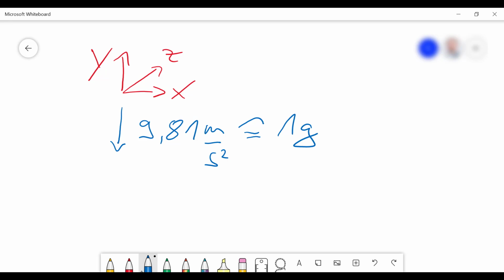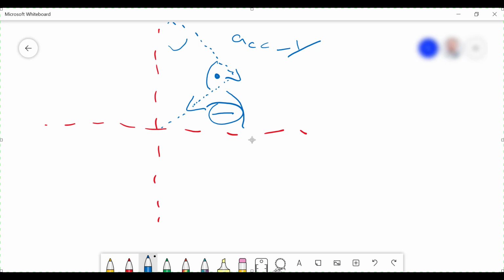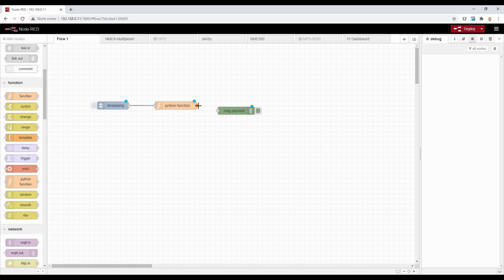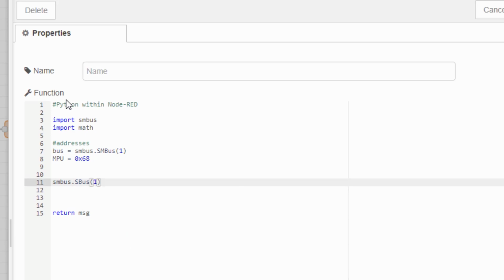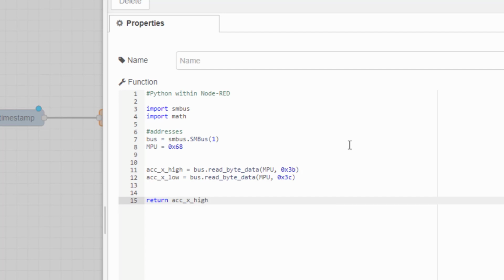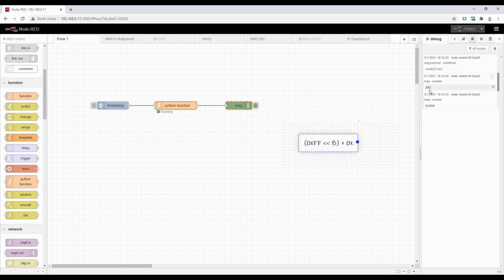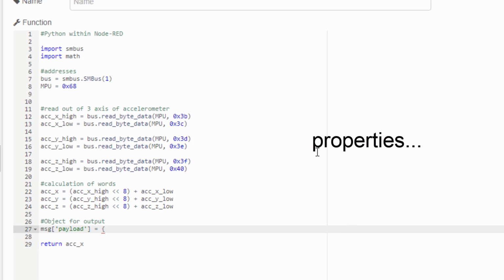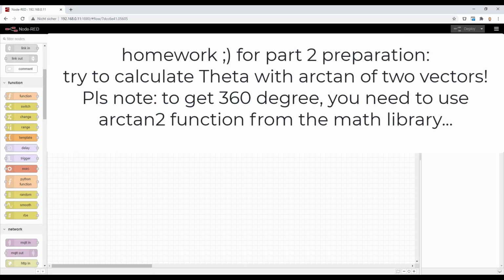MPU-9250 with Python in Node-RED #1: Readout of accelerometer registers and basic theory.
The MPU-9250 is an impressive IMU (Inertial Measurement Unit) sensor: For 5 bucks you get "9 axes": A three axes accelerometer, a three axes gyro and a three axis magnetometer (compass).

But dealing with the sensor is anything but easy! It just gives you raw values, you need to do a lot to get a stable angle calculation.
And the only Node-RED node existing is not working anymore on newer node.js versions!

Thus, I decided to start my last winter project for 2020/21: We will go step by step into the integration of the MPU-9250 in Node-RED:

- we will use a special note to be able to use Python in Node-RED
- we will read out registers, create objects in Python and hand them back to Node-RED
- we will combine high and low bytes to words
- we will calibrate the accelerometer sensor, using the 15 bit offset registers
- we will perform some trigonometry to calculate the rotation angle
- we will create a dashboard in Node-RED to get our readings and results

This is part 1:
We will learn about the accelerometer works and we will use Python in Node-RED to read out the data for X,Y and Z.

Recommended links:
||| great explanation from Mathworks about IMU. Best I know!
||| Application Node from NXP about Tilt Sensing
||| Tutorials about tilt calculation of IMUs